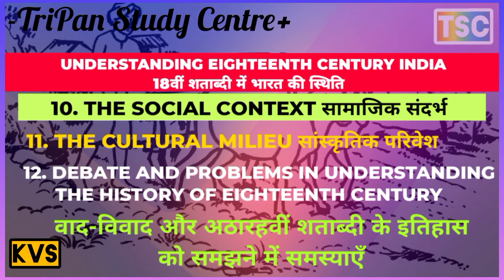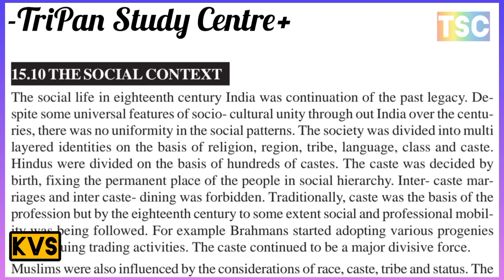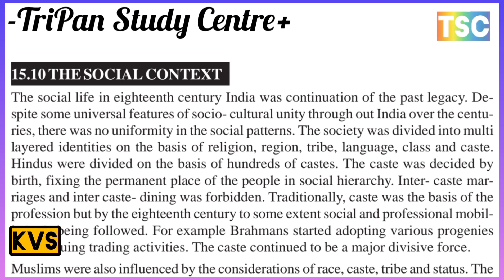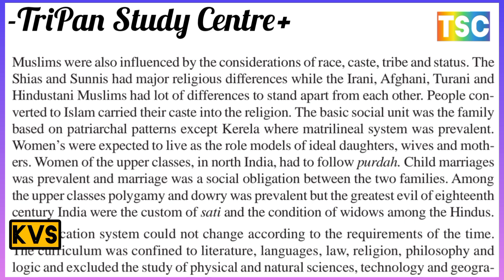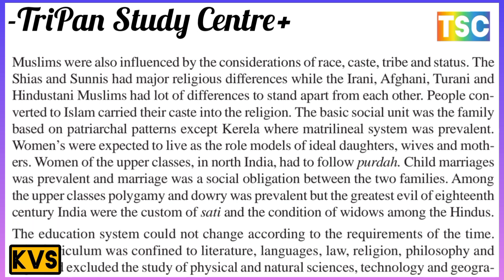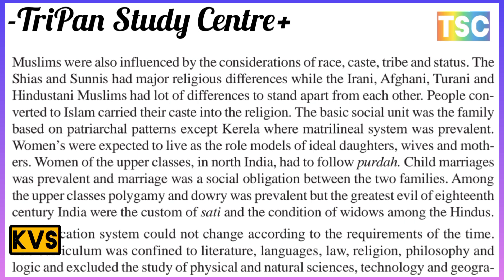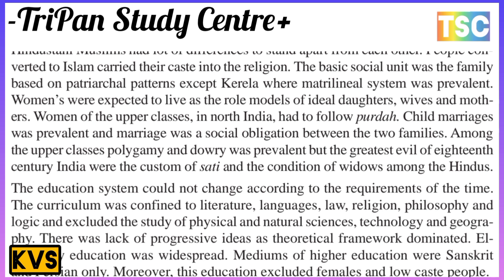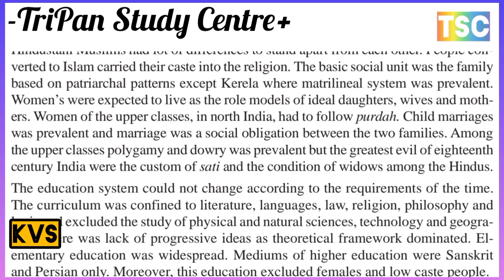Salient Features of Indian Society in 18th Century // Social Conditions in the 18th Century //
Solar radiation, heat balance and temperature
(a) Factors influencing Insolation
(b) Heating and cooling of the Atmosphere
Radiation (ii) Conduction (iii) Convection and (iv) Advection.
सौर विकिरण, ऊष्मा संतुलन और तापमान
सूर्यातप (सौर विकिरण)
The angle of incidence
Duration of the day
Transparency of the atmosphere
सूर्यातप को प्रभावित करने वाले कारक
घटना का कोण
दिन की अवधि
वातावरण की पारदर्शिता
वातावरण का गर्म होना और ठंडा होना
विकिरण (ii) चालन (iii) संवहन और (iv) अभिवहन।

PRESSURE AND WINDS
MEASUREMENT OF AIR PRESSURE
DISTRIBUTION OF AIR PRESSURE
(a) Vertical Distribution
(b) Horizontal Distribution
PRESSURE BELT
SEASIONAL DISTRIBUTION OF PRESSURE
(i) January Conditions
(ii) July Conditions
WINDS
TYPE OF WINDS
(a) planetary winds or permanent winds
(b) periodic winds and
TROPICAL AND TEMPERATE CYCLONES
(1) Air Mass
(2) Cyclones

 PROBLEMS IN UNDERSTANDING THE HISTORY OF EIGHTEENTH CENTURY
अठारहवीं शताब्दी के इतिहास को समझने में समस्याएँ
DEBATE  वाद-विवाद

18वीं शताब्दी में सांस्कृतिक
18वीं शताब्दी में भारतीय सांस्कृतिक
18वीं शताब्दी में भारतीय सांस्कृतिक की प्रमुख विशेषताएं
cultural in the 18th century
Indian cultural in 18th century
Salient Features of Indian Cultural in 18th Century

18वीं शताब्दी में सामाजिक दशाएं
18वीं शताब्दी में भारतीय समाज
18वीं शताब्दी में भारतीय समाज की प्रमुख विशेषताएं
Social Conditions in the 18th Century
Indian Society in the 18th Century
Salient Features of Indian Society in 18th Century

18 वीं शताब्दी में भारत की आर्थिक सामाजिक सांस्कृतिक स्थिति
18वीं शताब्दी की प्रमुख विशेषताएं
18 वीं शताब्दी में भारत की स्थिति
इससे महत्वपूर्ण प्रश्न कोई और नहीं
Economic socio cultural condition of India in 18th century
Salient features of 18th century
India's condition in the 18th century
no more important question

Salient Features of the Indian Economy in the 18th Century
Economy of India in 18th century
Major Industries of India in the 18th Century
18वीं शताब्दी में भारतीय अर्थव्यवस्था की प्रमुख विशेषताएं